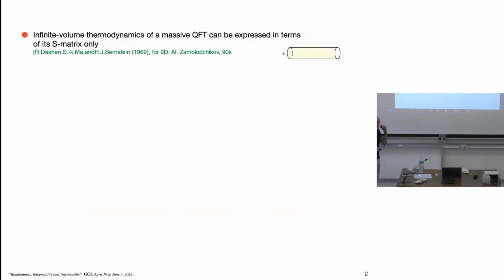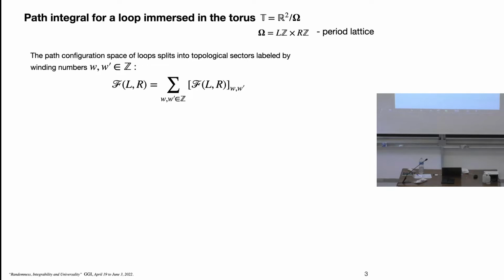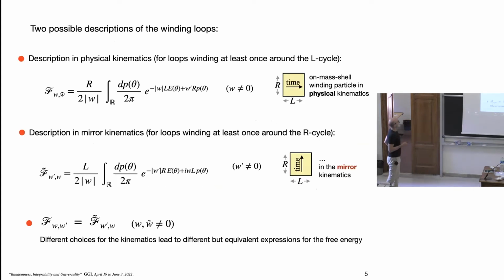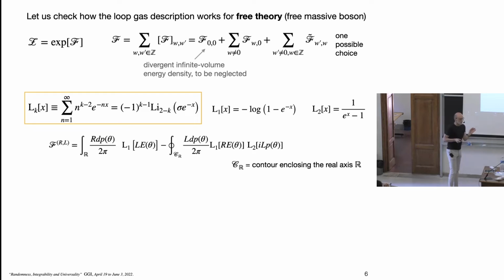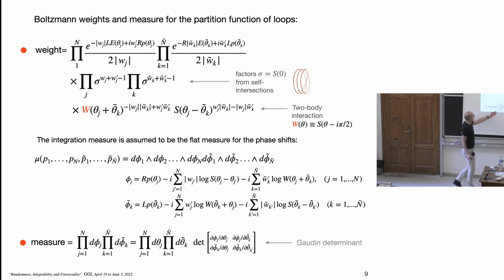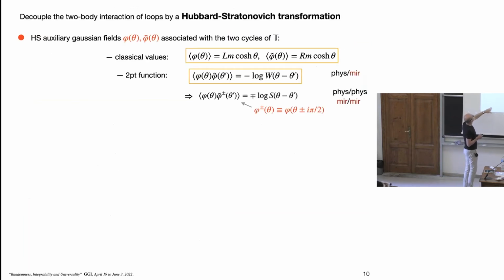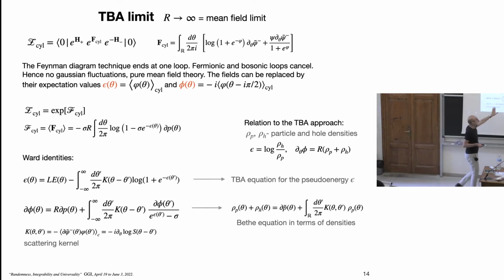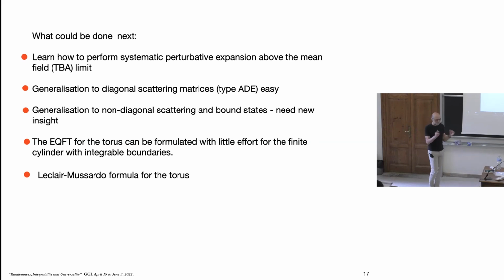Ivan Kostov: "Two-dimensional massive integrable models on a torus"